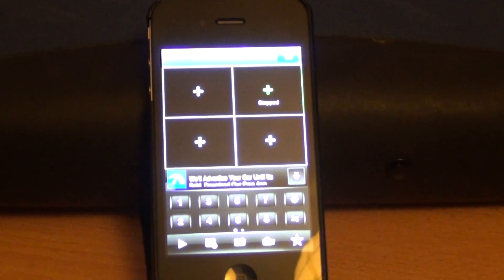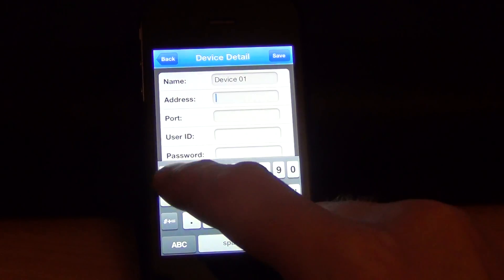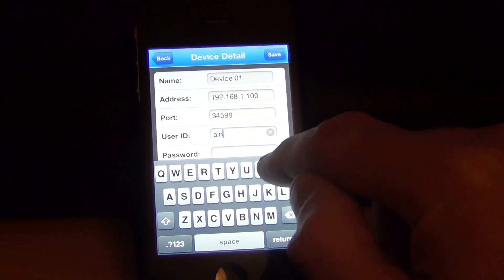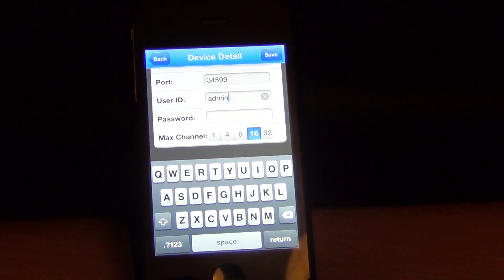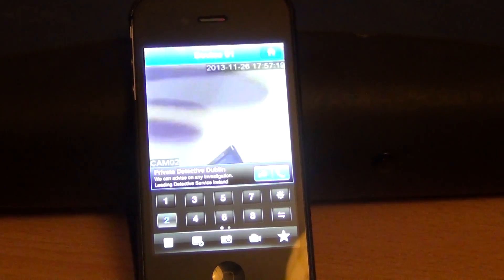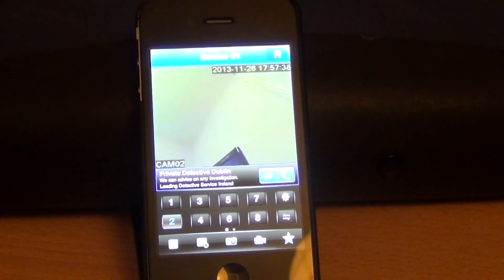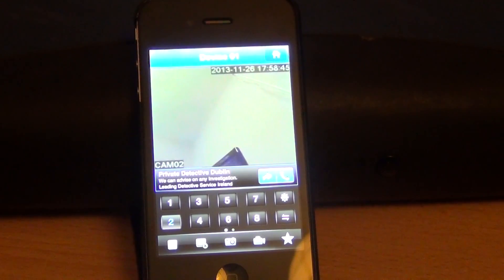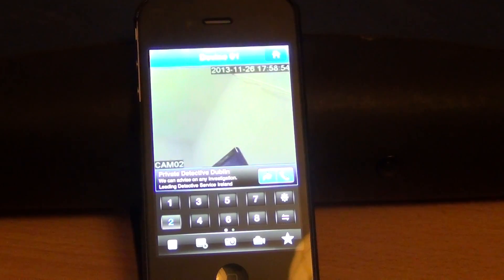How to Setup MEye to Live Stream from DVR